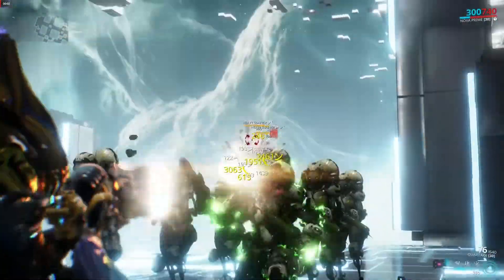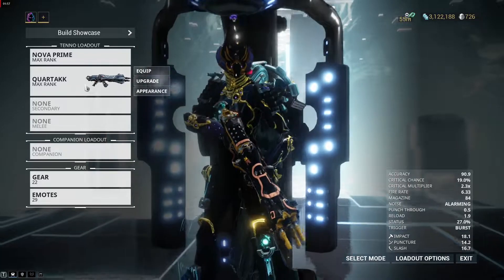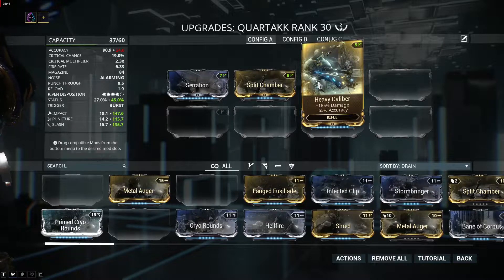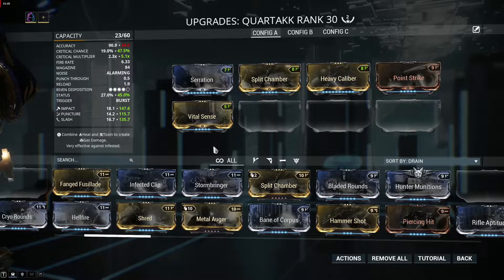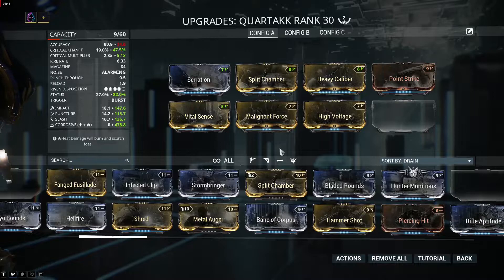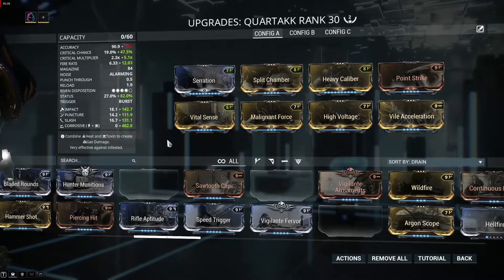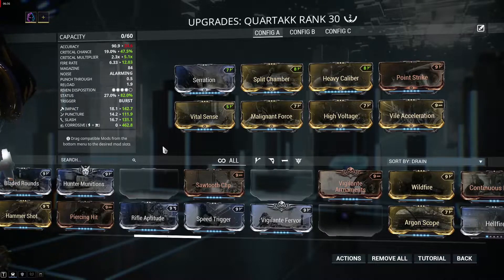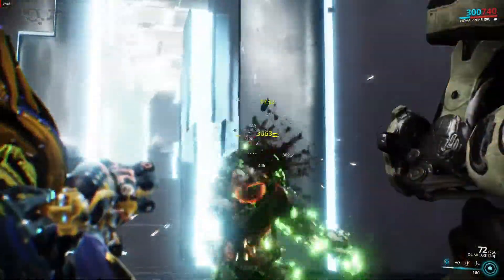Best Quartakk Build 2018 (Guide) - Highest Burst Damage Rifle (Warframe Gameplay)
The Quartakk is a Grineer heavy burst rifle that fires 4 bullets in a single burst. Its slow fire rate is compensated by possessing the highest burst damage of all burst-fire rifles, high accuracy and status chance, and good critical chance.

The Quartakk's blueprint can be acquired as a reward from performing special Ghoul Purge Bounties, or dropped by Ghoul Auger Alphas. The built weapon can also be bought from the Market individually, or as part of the Maggor Assault Pack.

Advantages:

 -Highest burst damage of all burst-fire rifles.
 -Near-equal physical damage distribution – effective against all factions, Sentient fighters and Shadow Stalker.
 -High critical chance and critical multiplier.
 -Second highest status chance of all burst-fire rifles, behind the Paracyst and Burston Prime.
 -Largest magazine size of all burst-fire rifles.
 -Relatively high reload speed.
 -Large ammo reserve.
 -High accuracy.
 -Innate 0.5 meter Punch Through.
 -Uniquely fires all four shots simultaneously instead of consecutively, reducing the chance of one missing.

Disadvantages:

 -Low fire rate.
 -Linearly less efficient – sometimes a target may only die with five bullets, which requires an entire second burst to be fired.
 -Each shot lands in a small square formation around where the user is aiming instead of directly on the crosshair, which may lead to misses against smaller targets.